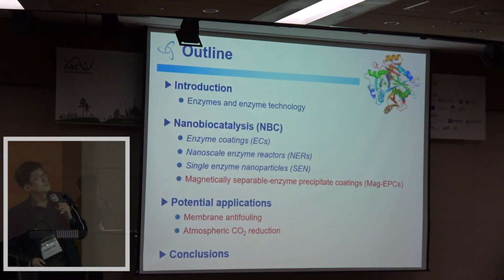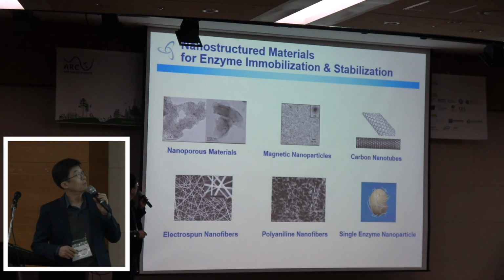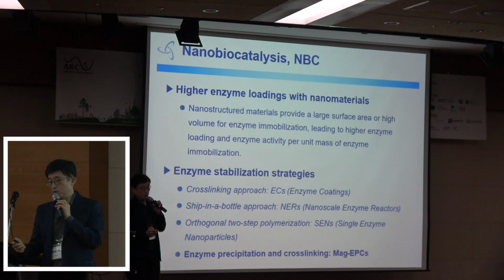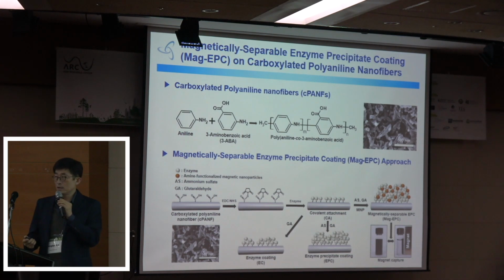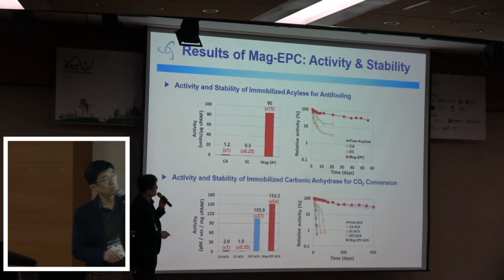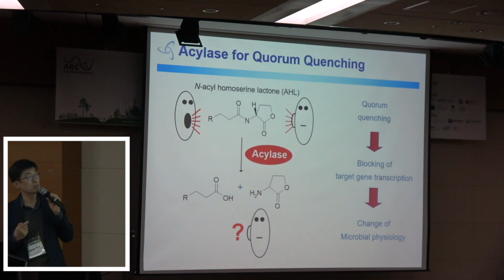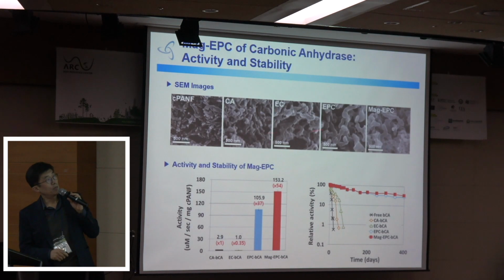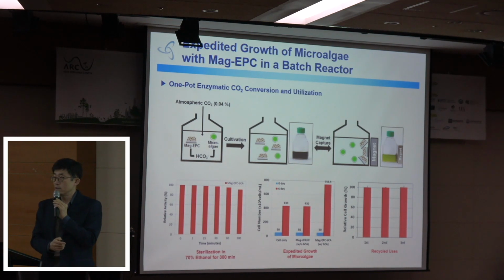Jungbae Kim_ARC Conference Nov. 27~28 2018